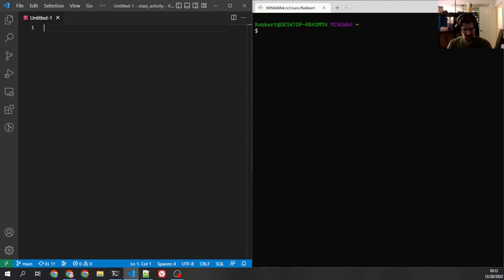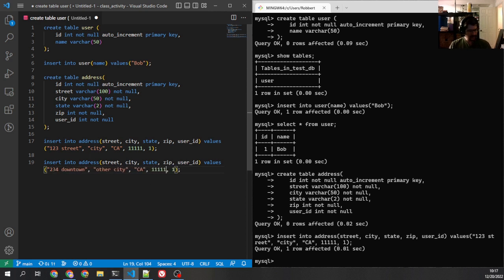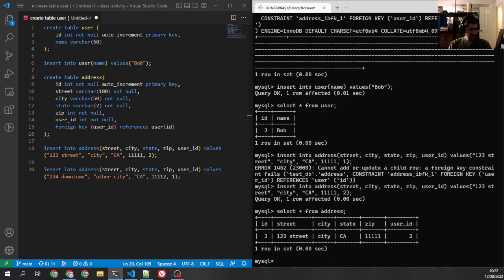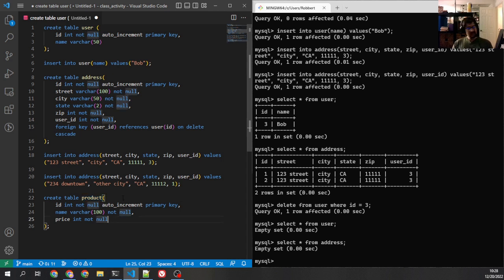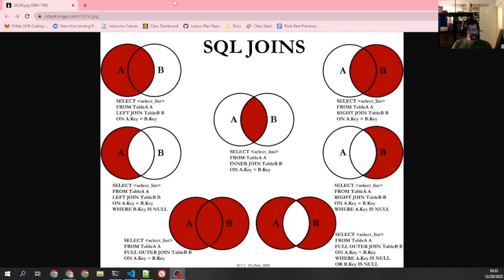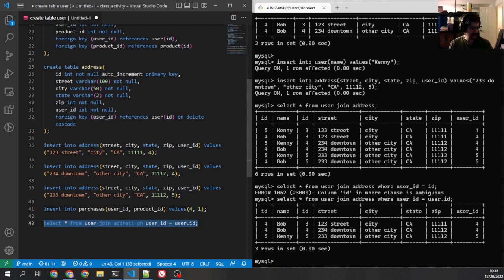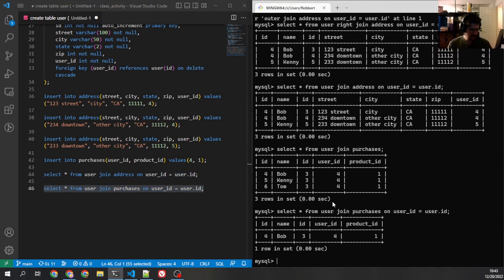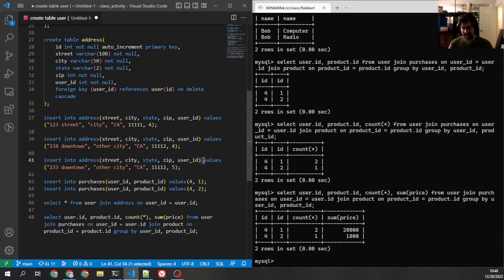Advanced SQL Topics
In this video we'll go over foreign keys, table joins, and a little bit at the end about grouping and aggregations.

00:00 Intro
00:15 Why Foreign Keys?
02:32 One to Many
04:37 Why Foreign Keys Part 2
07:05 Foreign Keys
11:32 On Delete
14:49 Many to Many
19:40 Joins
32:22 Group By
34:42 Aggregation